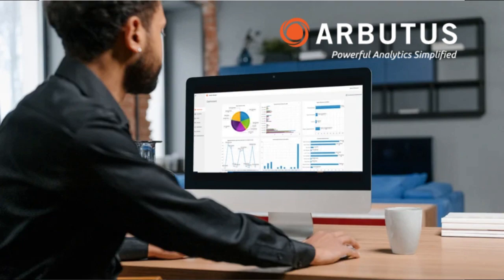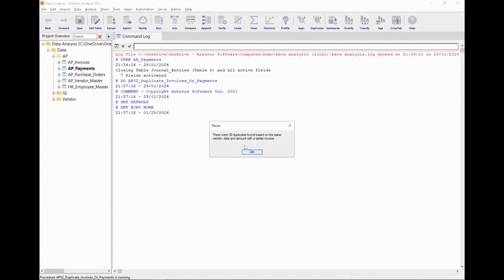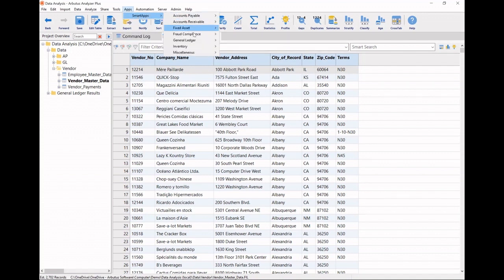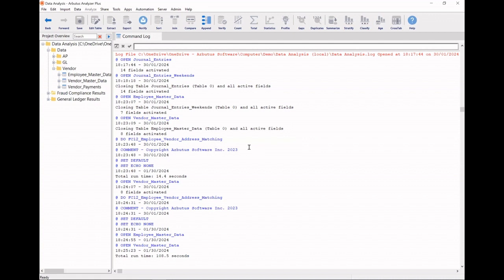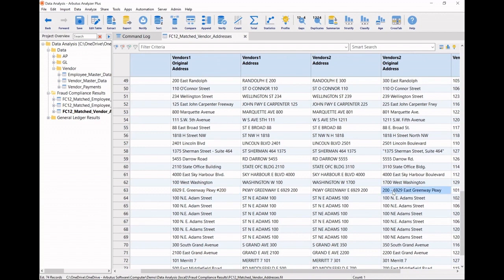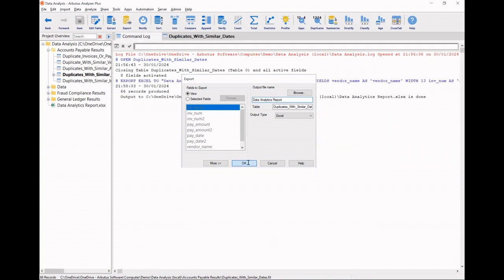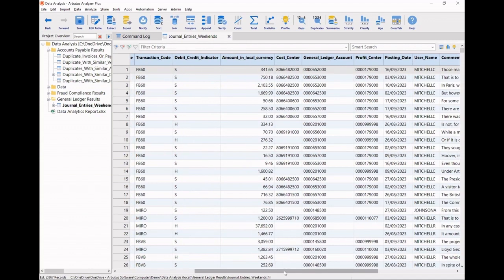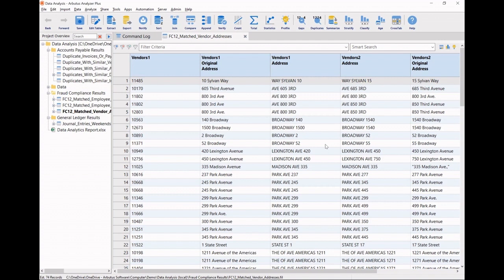Arbutus SmartApps - Solution Demo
Get a HeadStart Driving Your Analytics Results! Designed for users at all levels. SmartApps are Arbutus procedures (scripts) that are part of the standard Arbutus Analyzer installation. There are nearly 70 SmartApps, and they execute widely-used audit analytics.